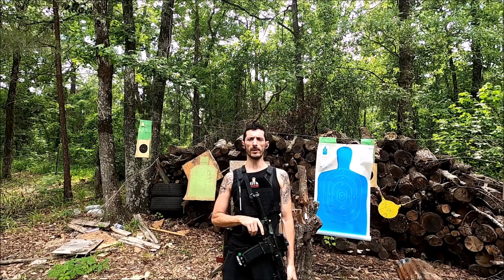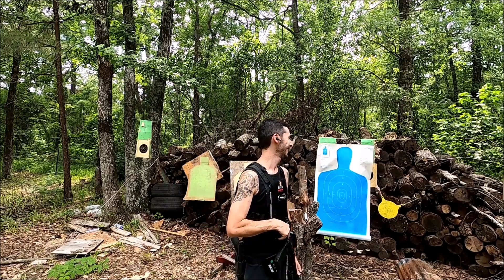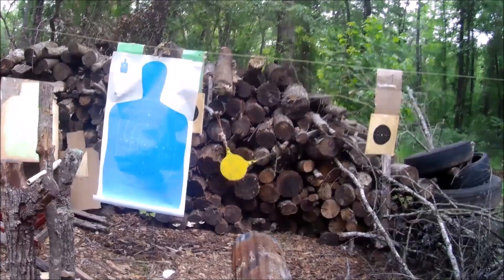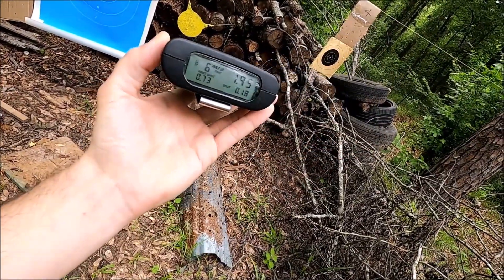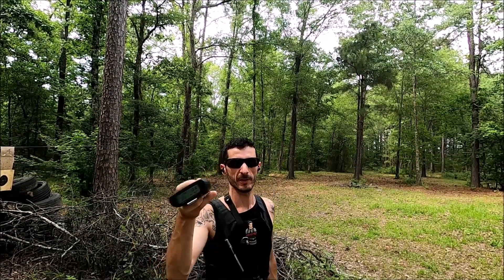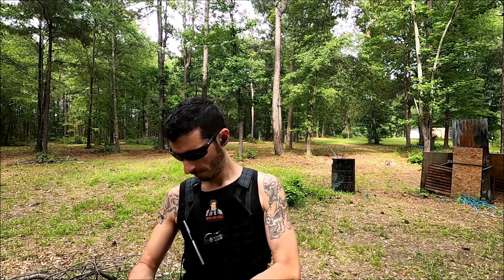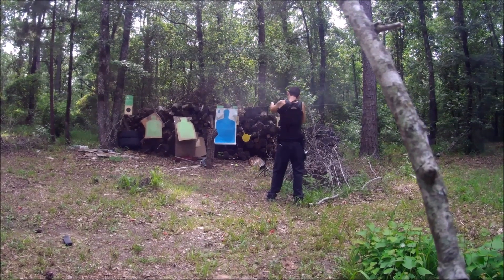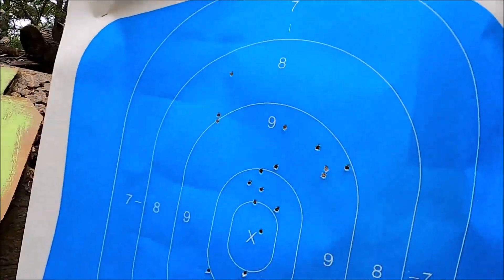DANGER CLOSE 2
I DO A CLOSE RANGE DRILL WITH RIFLE CALIBER PDW.
3 - 10 YARDS.
THIS IS A SPEED BASED DRILL.